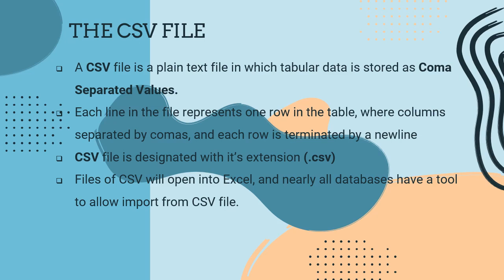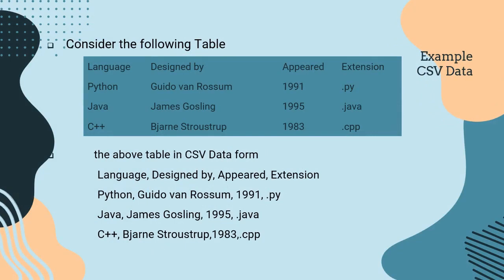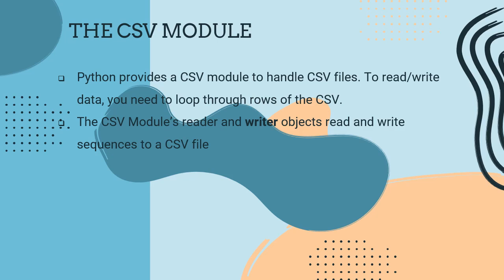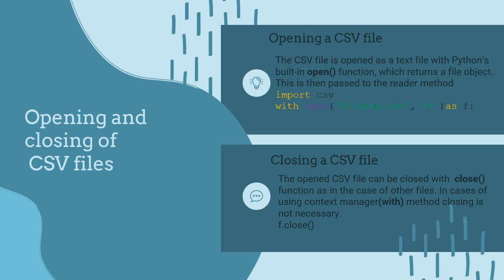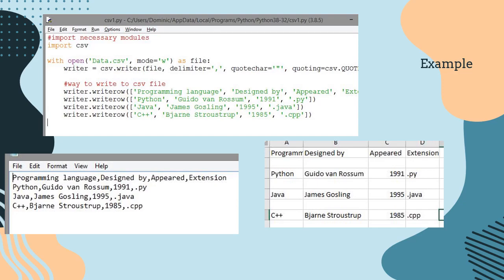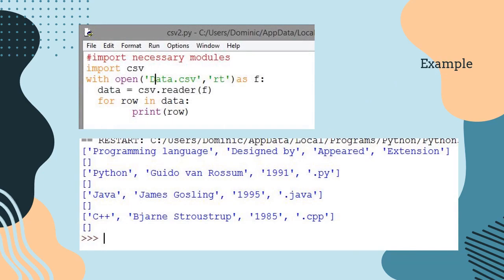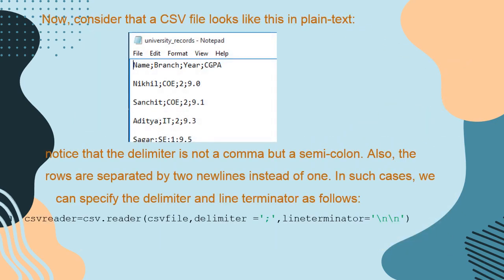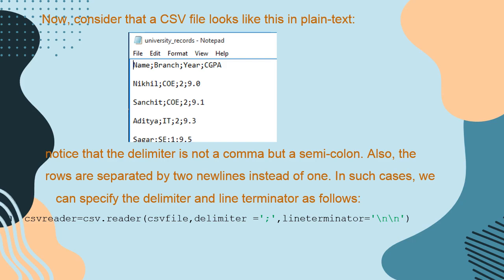Python CSV files and CSV Module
CSV files are files which stores tabular data in plain text as coma separated values. CSV module is a built-in Module in python to handle CSV files.